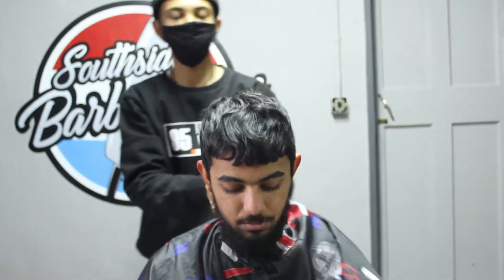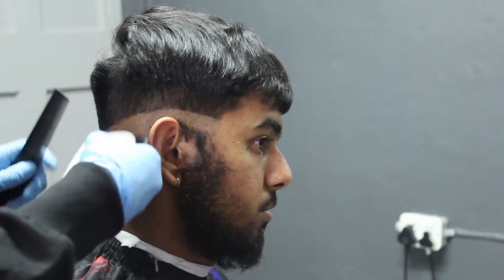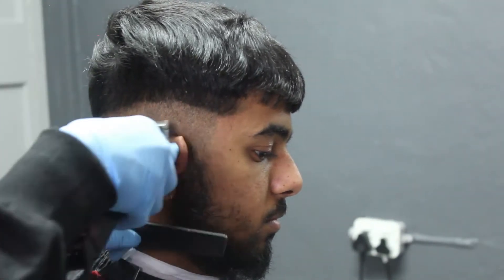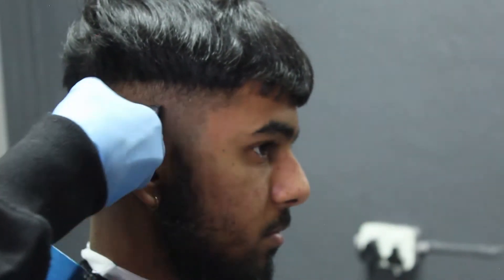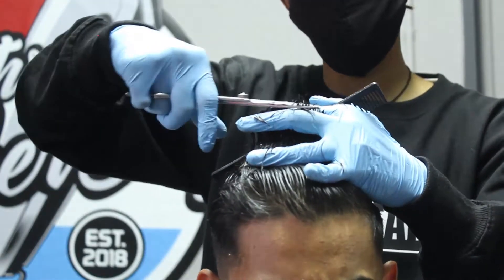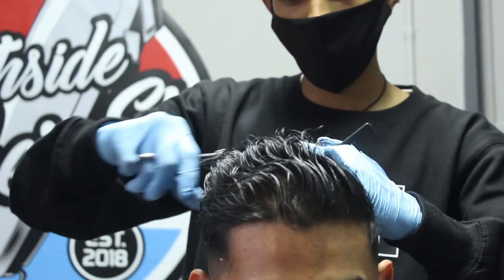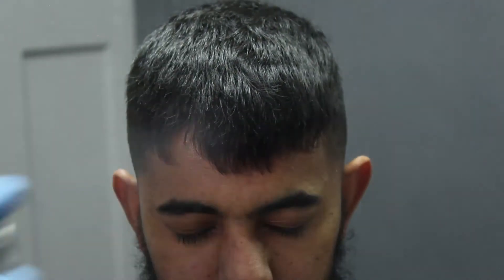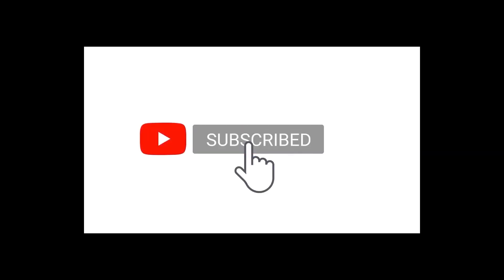HAIRCUT TUTORIAL ! CROP TOP SKIN FADE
in this tutorial I demonstrate the steps & some of the techniques I use when giving my client a CROP TOP FADE

SOCIAL MEDIA PLATFORMS:
IG: enrico_thebarber for daily barbering content !

EQUIPMENT :
Canon 1200D
Volkano Tripod stand
Iphone as MIC

CLIPPERS:
Wahl Magic Clip
Wahl Designers